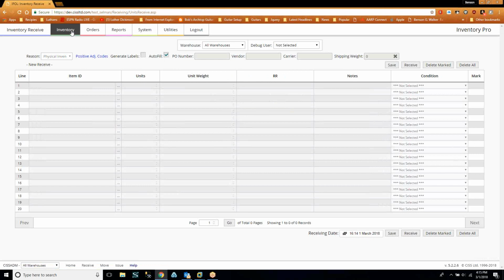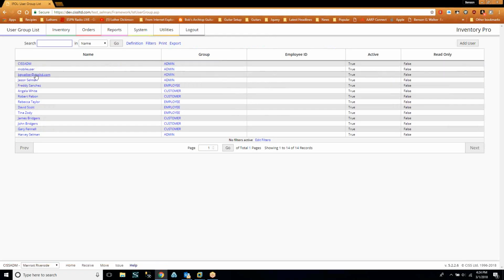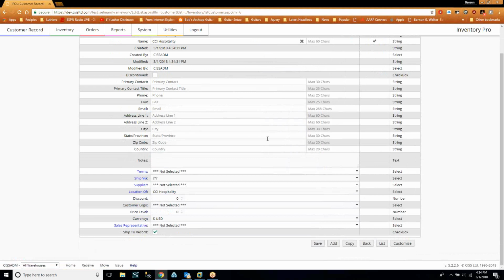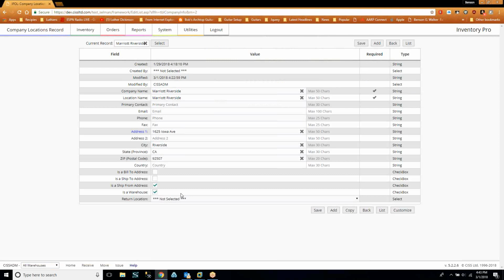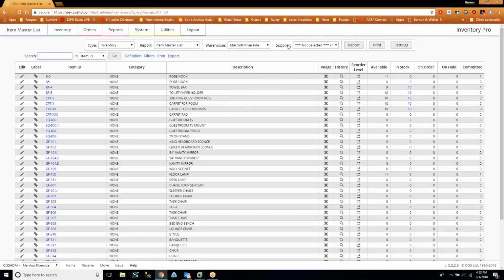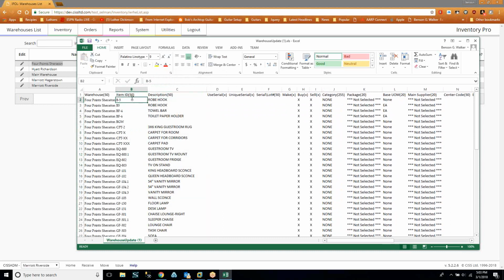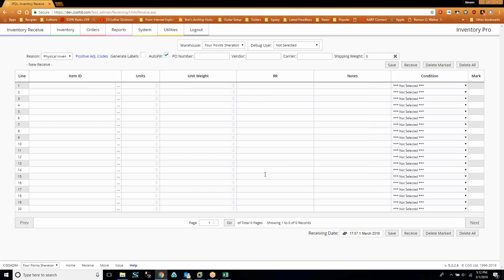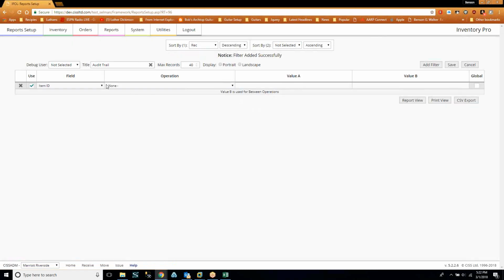2018 03 01 16 14 Selman Logistics IPOL review